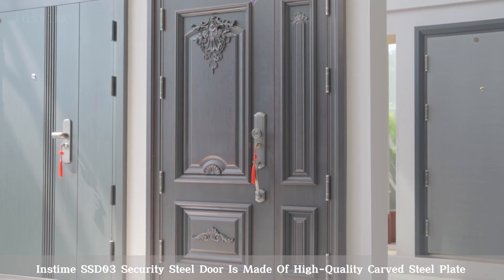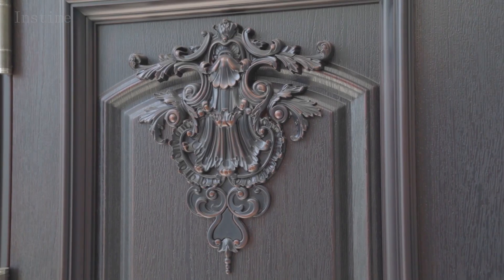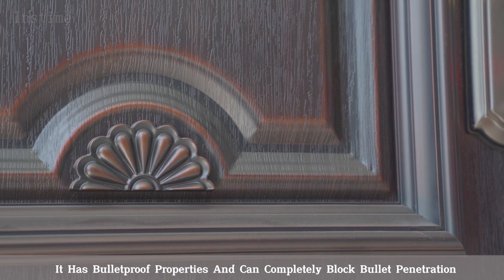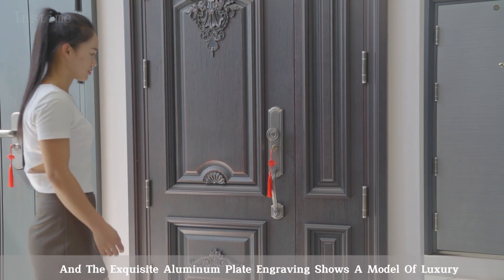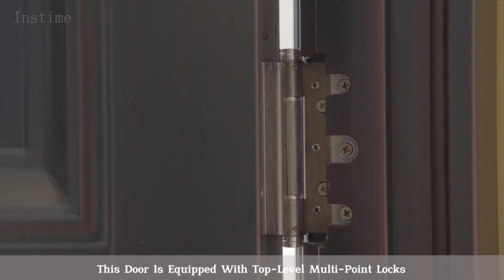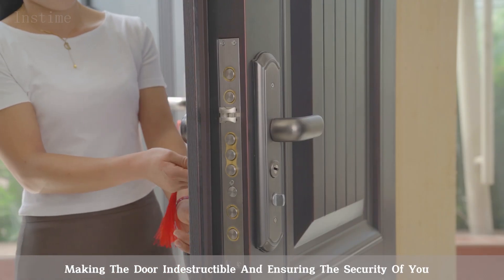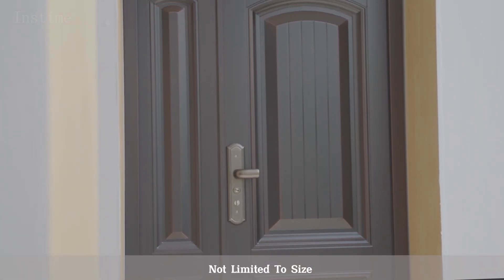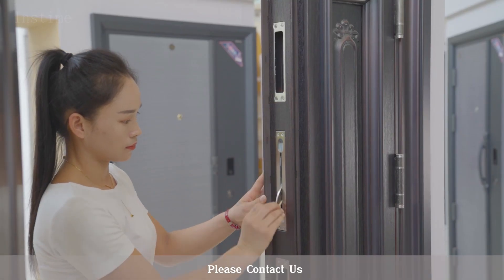【Instime】Italian Front Door Design Entrance Security Luxury Front Door Modern Entry steel Door